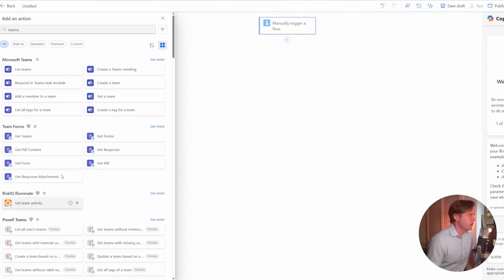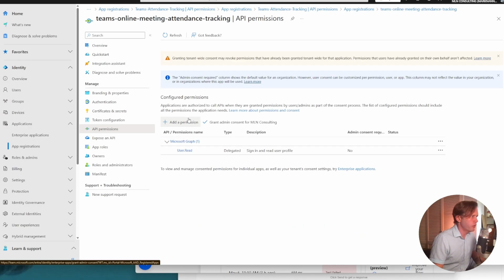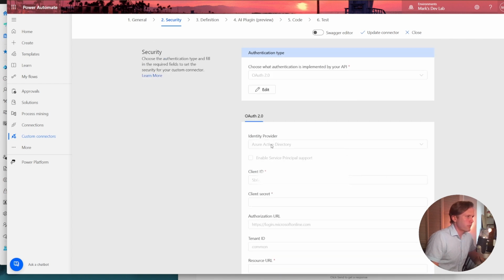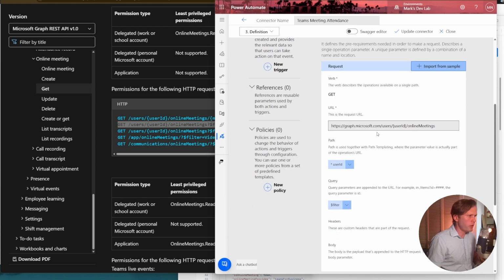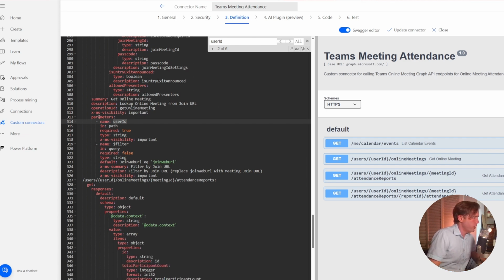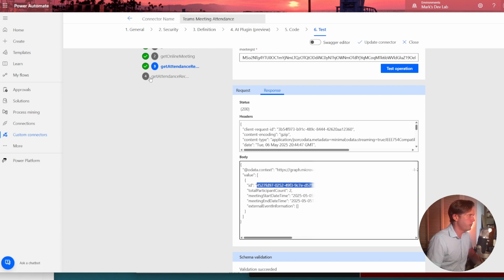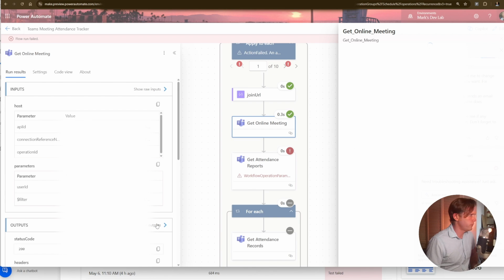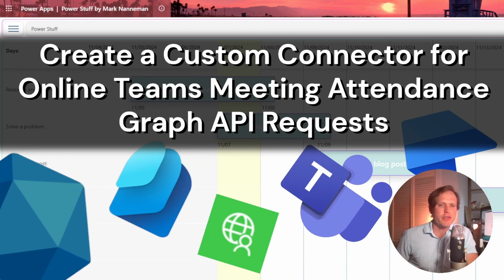Tutorial: Create a Teams Online Meeting Graph API Custom Connector and Entra App Registration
Let's build an Entra App and Custom Connector so that we can use Online Meeting Graph API Reuquests to track attendance durations in Teams Meetings for participants.

We will:
-Review Graph APIs and Permissions
-Register an App in Microsoft Entra and set Permissions
-Create a Custom Connector with OAuth 2.0 Authentications for our Entra App
-Add Graph API Request Actions to our Custom Connector
-Use the Custom Connector Actions in a Power Automate Cloud Flow